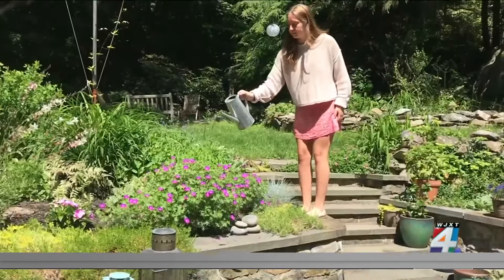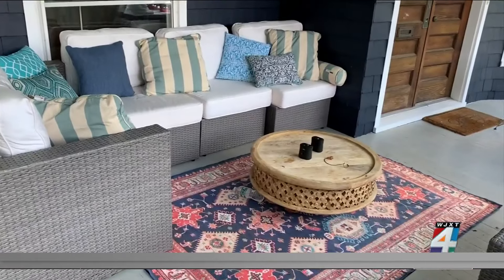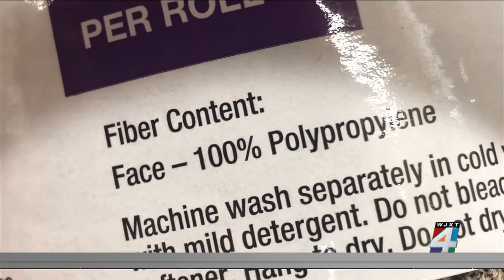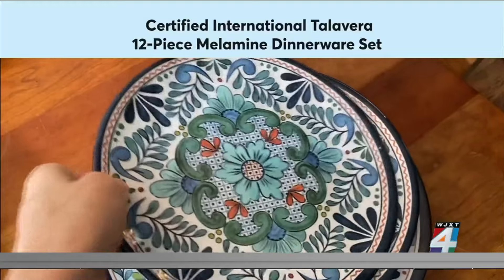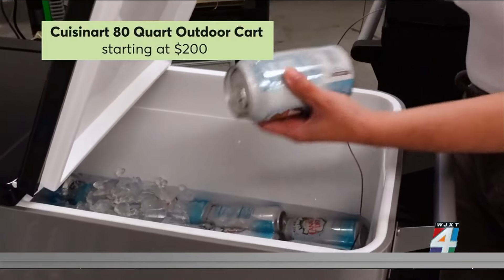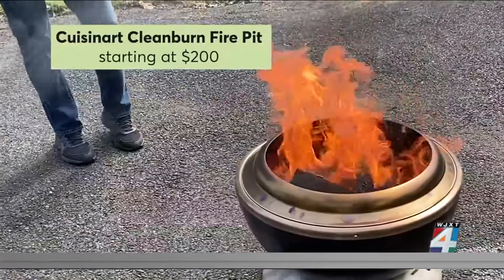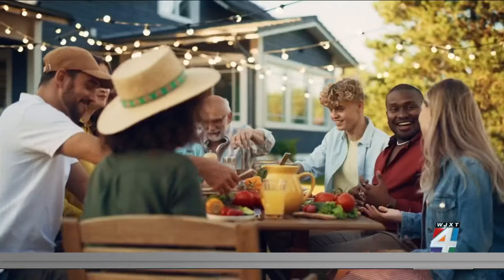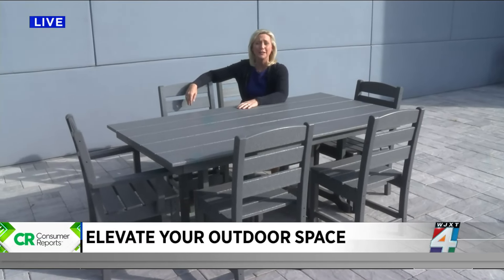Top-recommended product to elevate your outdoor space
Think of your outdoor space as an extension of your home. Don’t be afraid to add some fun details.